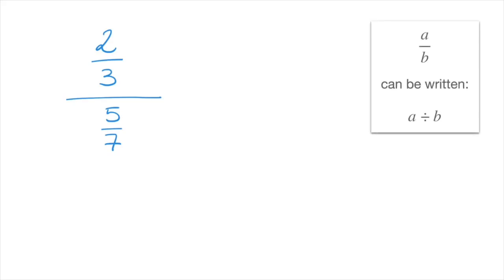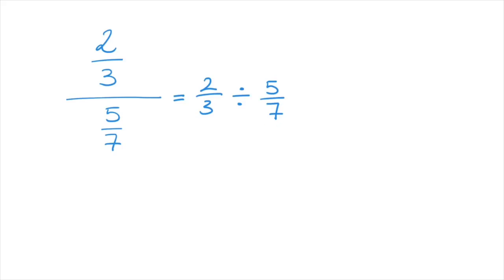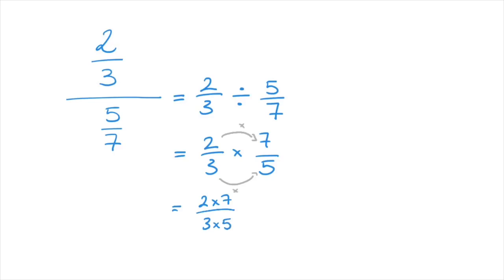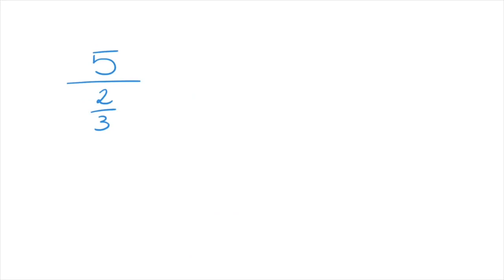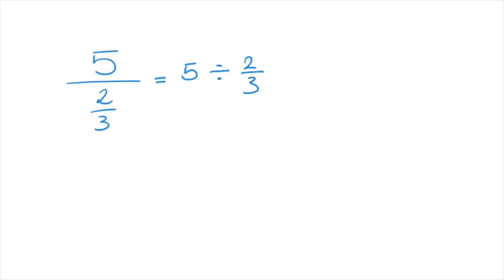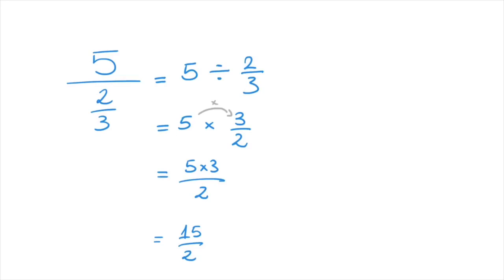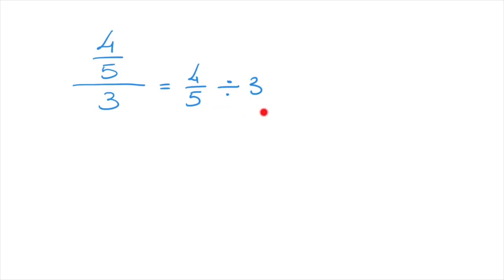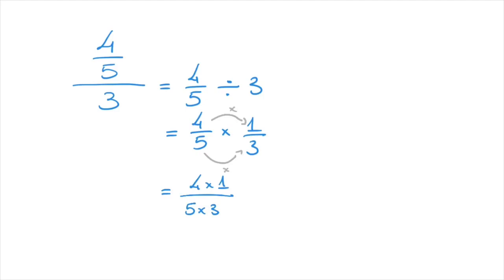Fractions - Dividing with Fractions - Fractions Over Fractions - Tutorial 3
We learn how to deal with a fraction on top of another fraction, with an example. We see that this means that the top fraction is being divided by the bottom fraction and we can then multiply the top fraction by the reciprocal of the bottom fraction.